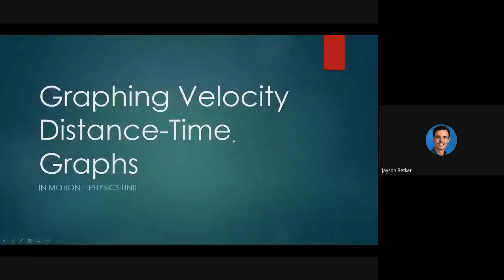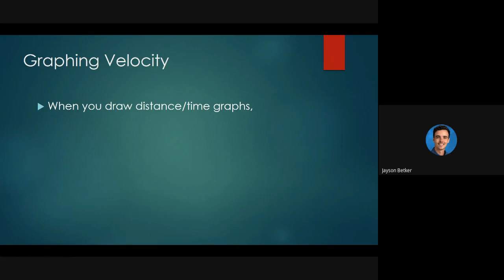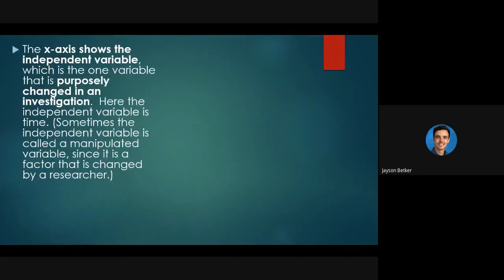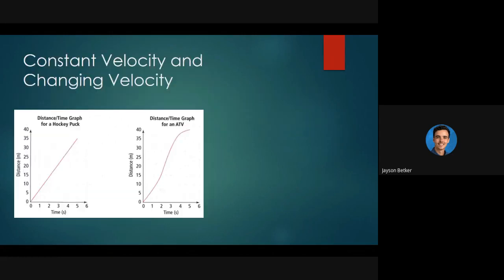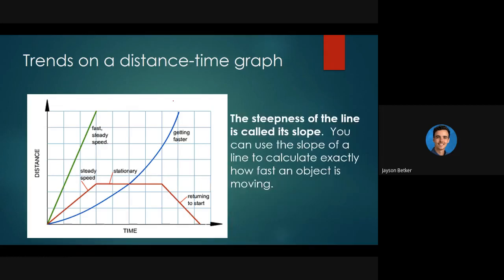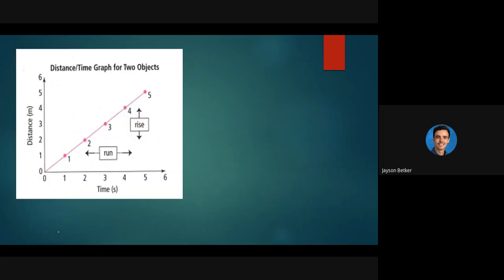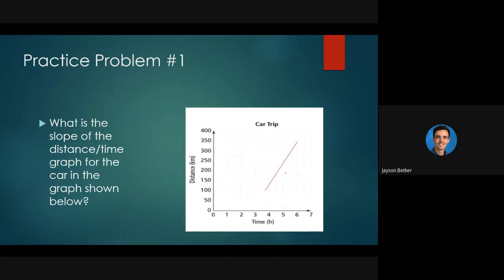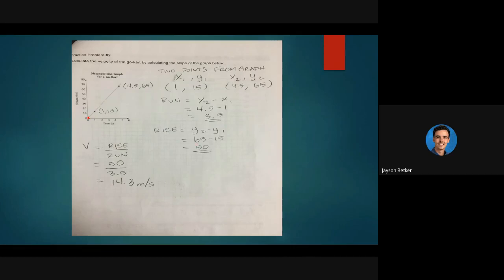Graphing Velocity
How do we graph distance against time? And how does finding the slope of a line on that graph end up telling us an object's velocity? Let's find out!